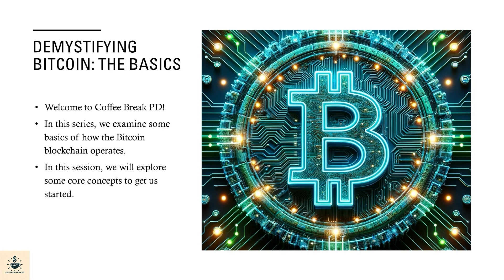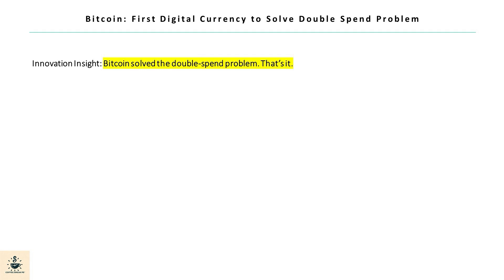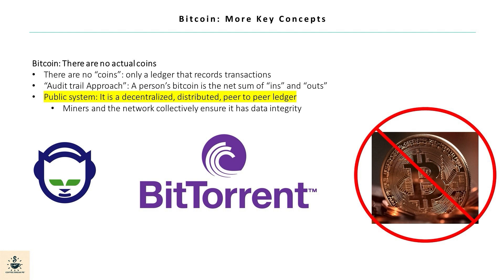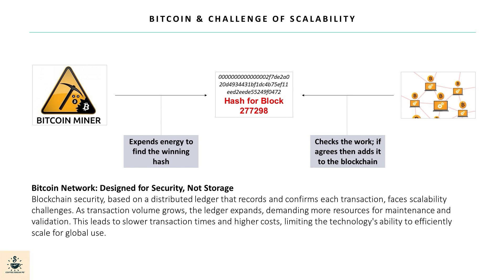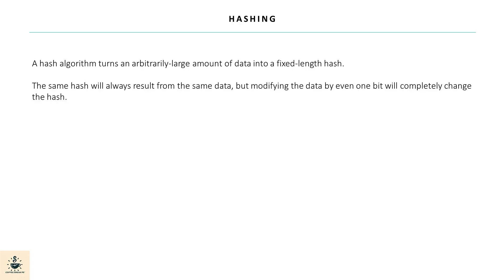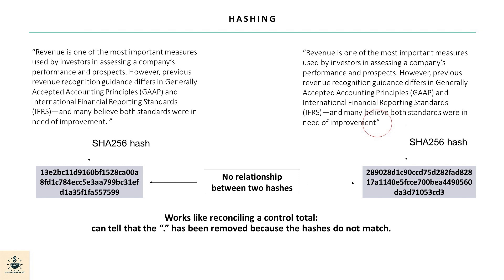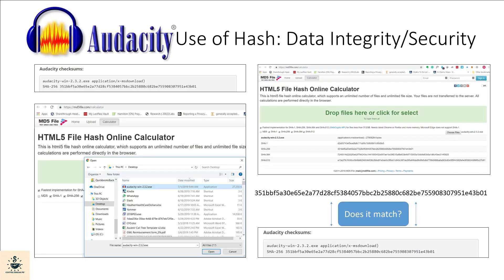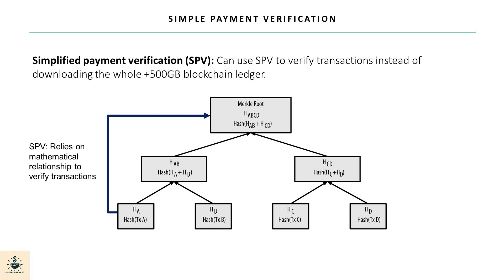Demystifying Bitcoin: The Basics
In this comprehensive guide, we break down the fundamentals of Bitcoin and blockchain technology in an easy-to-understand format.
What You'll Learn:

How Bitcoin solved the infamous "double spending problem" that plagued early digital currencies
The fascinating history of the Cypherpunk movement and failed attempts like DigiCash
Why Satoshi Nakamoto's 2008 innovation was truly revolutionary
How Bitcoin actually works (spoiler: there are no physical or virtual "coins"!)
The mechanics of decentralized consensus and proof-of-work mining
Cryptographic hashing explained with real-world examples
Simplified Payment Verification (SPV) and Merkle trees demystified
Current scalability challenges facing blockchain technology

Perfect for: Beginners wanting to understand Bitcoin basics, students studying cryptocurrency, professionals exploring blockchain applications, or anyone curious about how this groundbreaking technology actually works.
Key Takeaway: Bitcoin's main innovation wasn't just creating digital money—it was solving the fundamental problem of transferring value over the internet without needing a trusted intermediary.